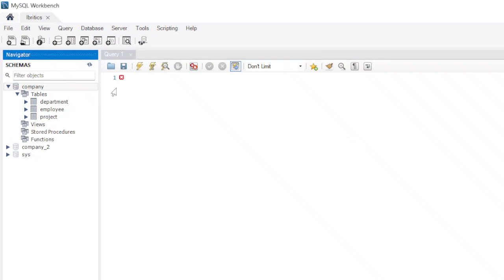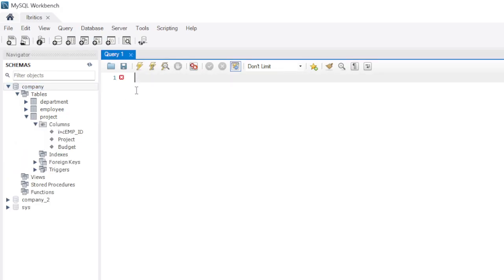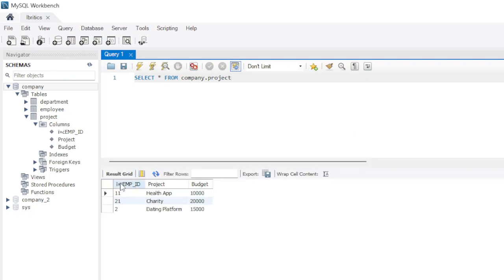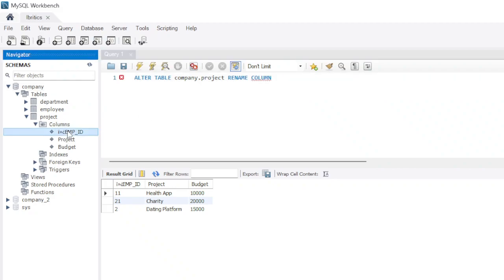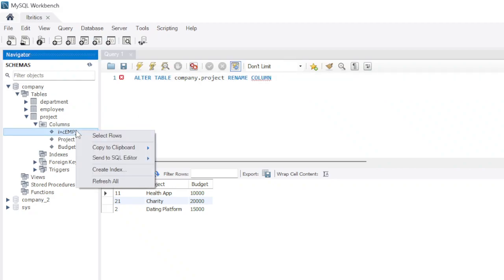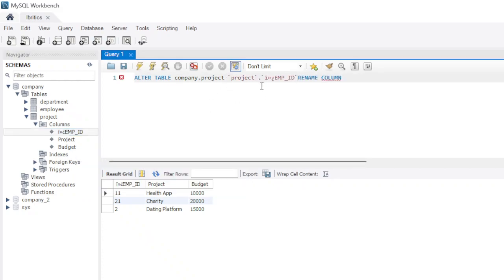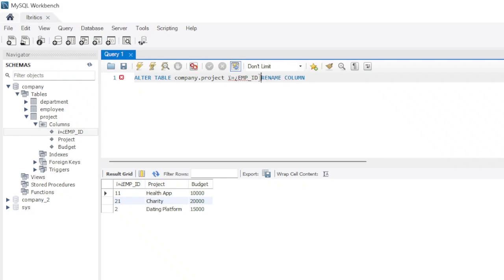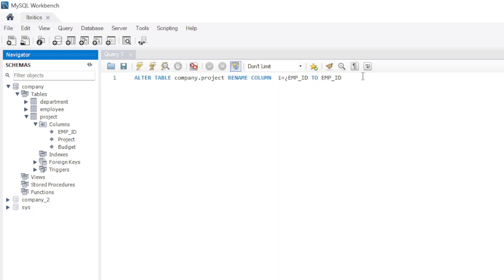SQL: ALTER TABLE function to Rename a column in MySQL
You will see how to rename a column in less than 2 minutes in MySQL

This SQL tutorial is designed to help beginners learn the basics of SQL (Structured Query Language). It covers topics such as how to create a local SQL server, SQL commands, SQL software, SQL language, MySQL, SQL queries, and more. With this tutorial, you will learn how to use SQL to query databases, create tables, and manipulate data. You will also learn how to write SQL scripts and queries, and how to download and configure MySQL. This tutorial is perfect for anyone looking to learn the fundamentals of SQL and database management.